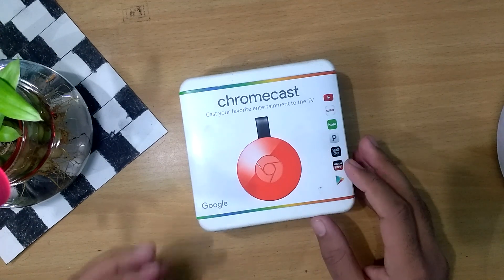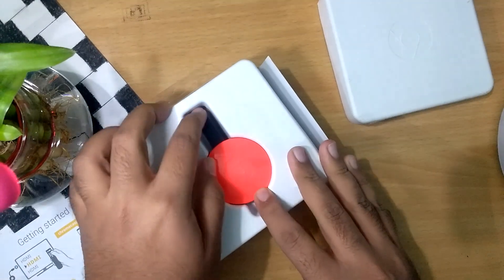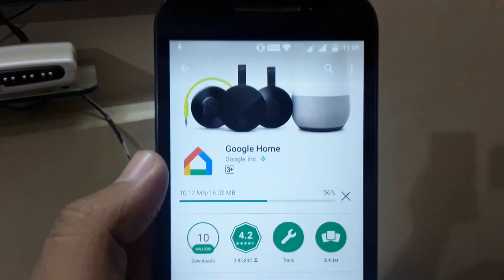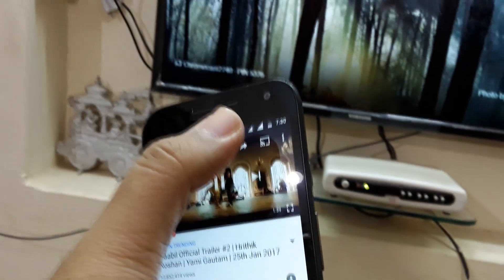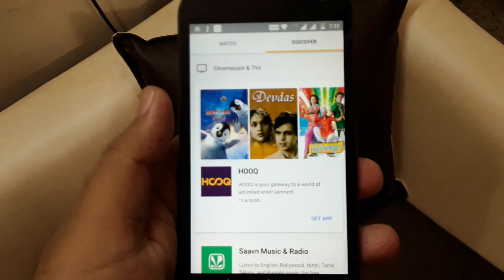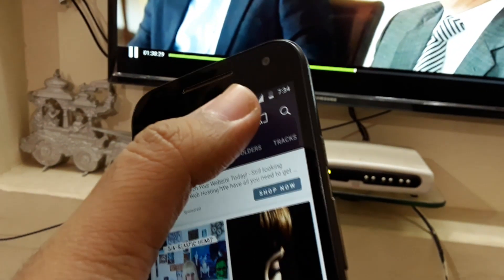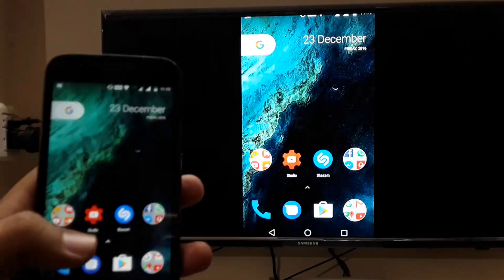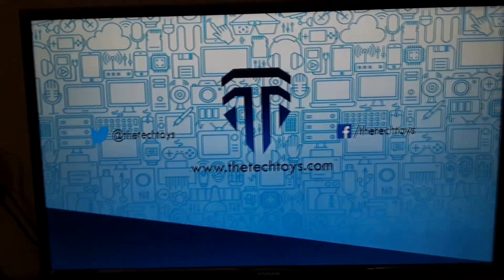Google Chromecast 2 Setup & How to Use Chromecast WITH DEMO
Watch How to setup Chromecast and how to use Chromecast. This video also has Chromecast demo including Youtube streaming Demo, Hotstar Demo, screen mirroring Demo. Using Chromecast, you can stream Youtube videos, Hotstar, Netflix, Google plus, Hulu, Pandora, HBO Go, ESPN and more. You can also mirror, or cast Android screen and iPhone screen on TV without any cable. With Google Chromecast, you can play HD Android & iOS games on your normal TV. You don't need any other cables.
You don't need Smart TV to use Chromecast. This Chromecast would make your normal TV a Smart TV with just few bucks.